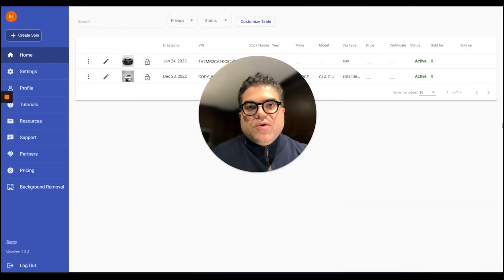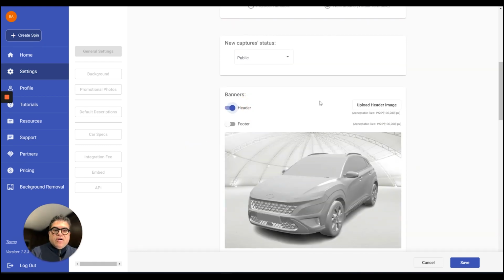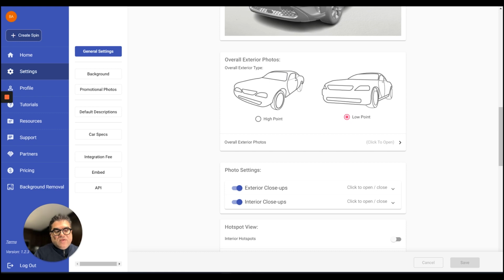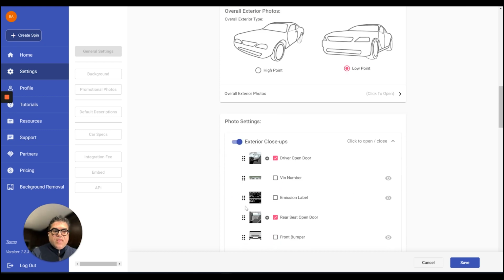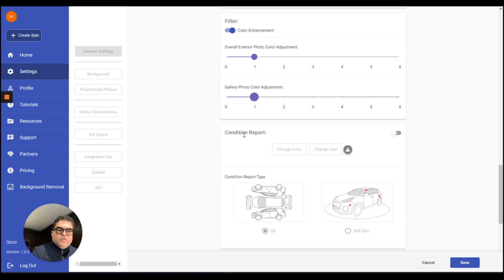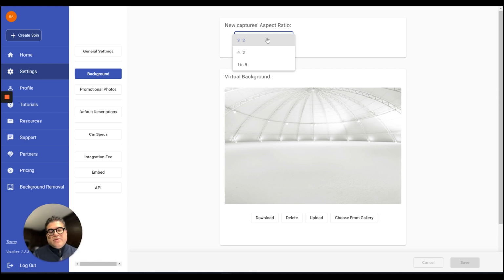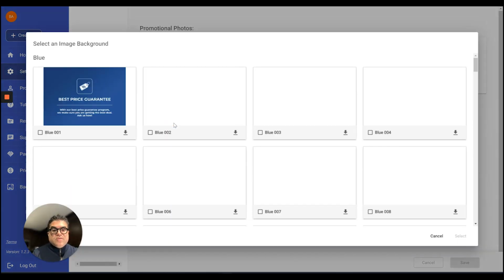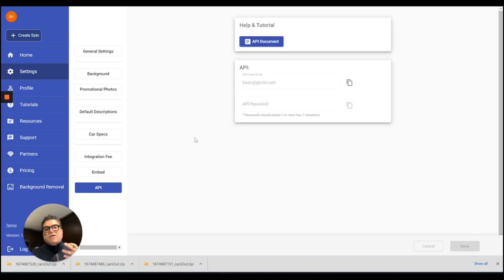Dealer Basic - Glo3D.net Settings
This video will show you how to complete the "Dealer Basic" settings on the web application (Glo3D.net).

Video Chapters:
00:00 Introduction
00:48 General Settings
09:17 Background
10:45 Promotional Photos
11:38 Default Descriptions
12:06 Car Specs
12:59 Embed
13:09 API